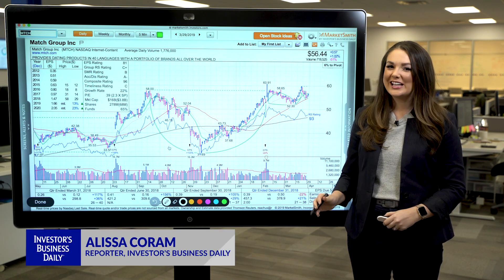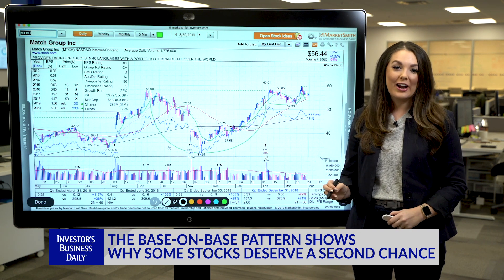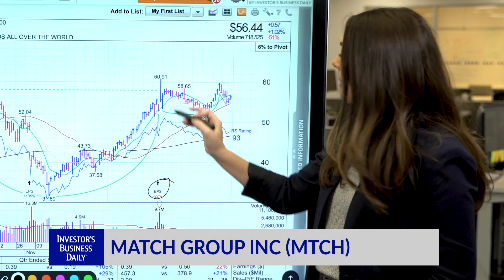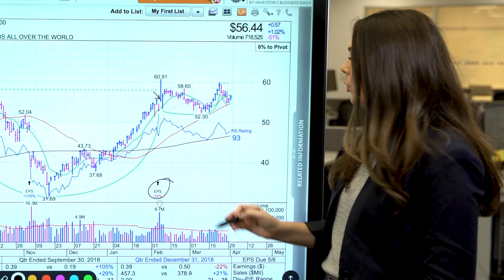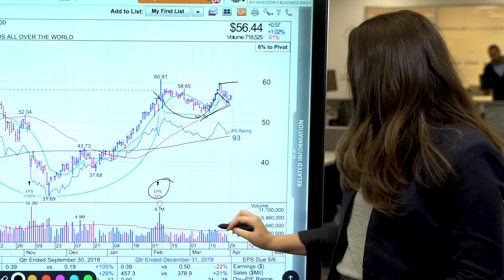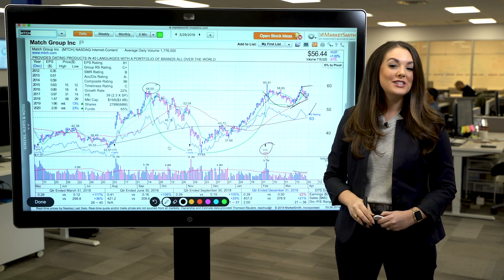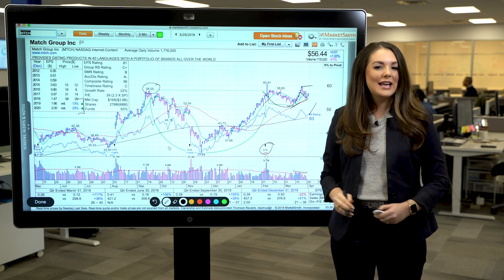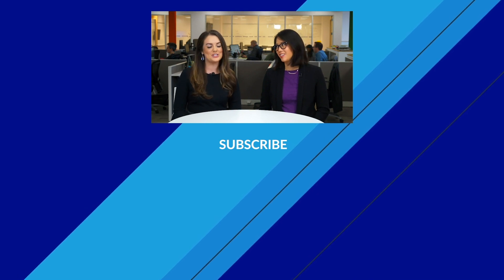Technical Analysis: The Base-On-Base Pattern Shows Why Some Stocks Deserve A Second Chance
Sometimes a stock breaks out, but the rally doesn’t result in a big gain and the stock pulls back. However, that doesn’t necessarily mean you should lose hope. A new base could form, resulting in what we call a base-on-base pattern. And we’re seeing that right now with Match Group.